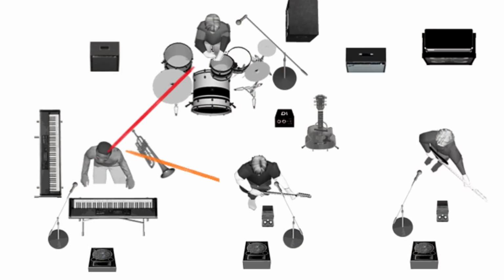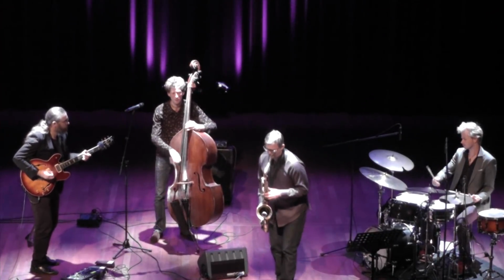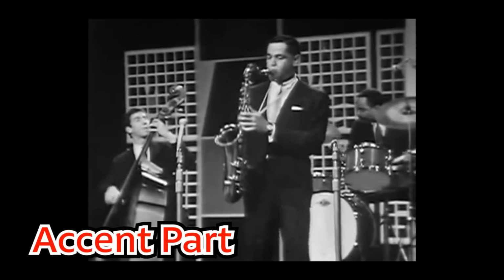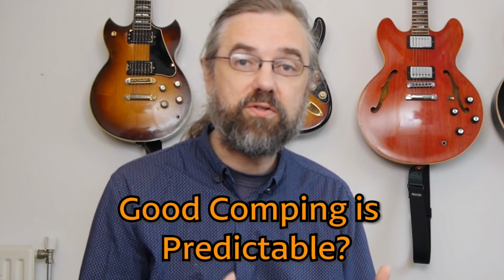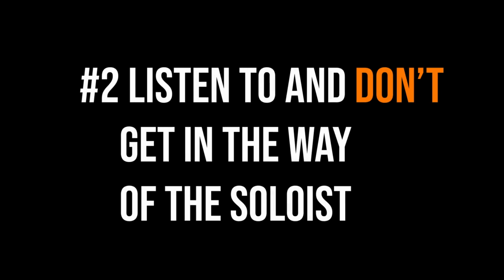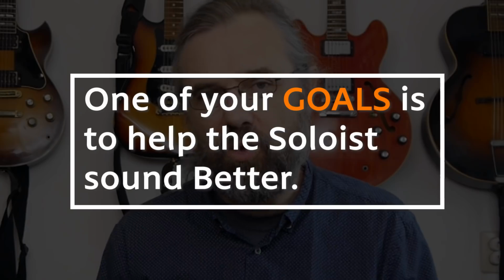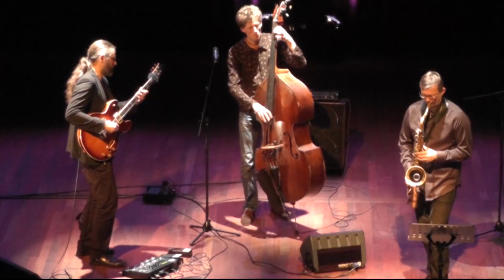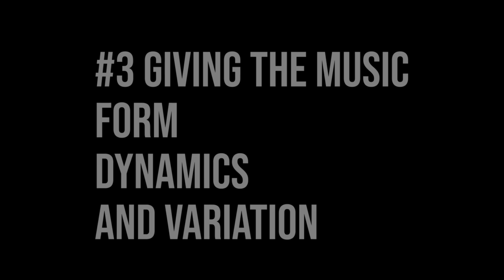Jazz Guitar Comping - 3 Things You Want To Think About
Comping is probably what you spend the most time doing when you are playing in a band. It is also one of the best ways to develop your ability to interact with the people you play with which can makes your solos much much more interesting to listen to and add a complete other dimension to it.

There are ways of thinking about comping that will improve how you comp and in this video I am going to talk about how you

- Connect with the band
- Support the soloist better
- Help the song become a musical story

Comping is a difficult art to teach in a lesson because it is about interacting with several people at the same time, but it is also a huge part of what you do as a jazz musician, and for me a big chunk of what I do for a living, both as a sideman and in my own band. It is also something that I love doing because the emphasis is on playing together with other people.

Contents:
0:00 Intro - Comping and what you need to learn
0:33 Overview of Focus areas
1:32 Jazz Guitarists Can't Comp - Who to learn from
2:04 #1 Lock in With The Drummer
2:23 Understanding interaction and groove in a swing groove
2:57 Don't Clash with the Drummer
3:42 Is Good Comping Predictable?
3:58 Listen to great examples
4:35 #2 Listen To And Don't Get In The Way of The Soloist
4:39 What is your goal when you are accompanying?
5:03 Interaction?
5:52 The #1 Rule of when to play!
6:38 Use your "Comping Ears" To Improve your own Soloing
7:31 #3 Give the Music Form, Dynamics and Variation
8:33 The Masters of making variation and development
9:35 Other examples of interaction and variation.
9:55 Take the Responsibility!
10:37 Any Advice? Leave a comment
10:50 Like the video? Check out My Patreon Page

If you like this video and want to help translate it into your own language you can do so